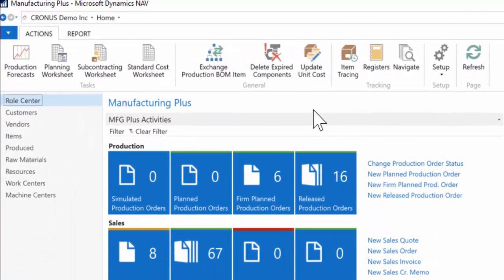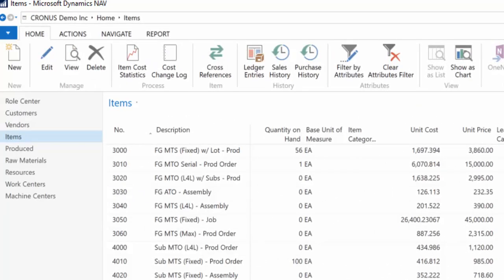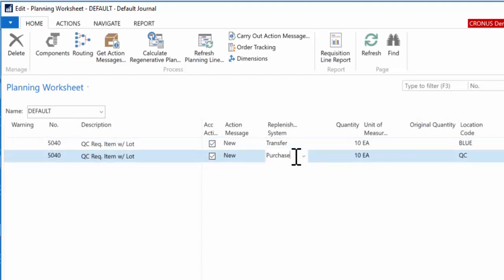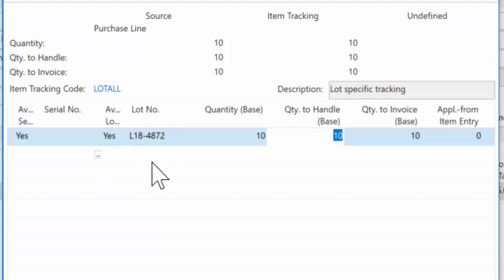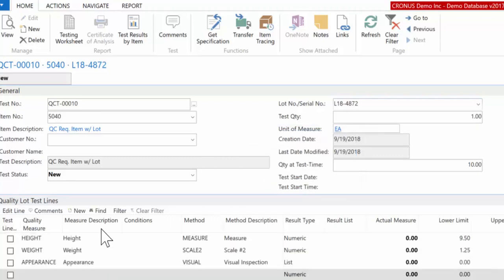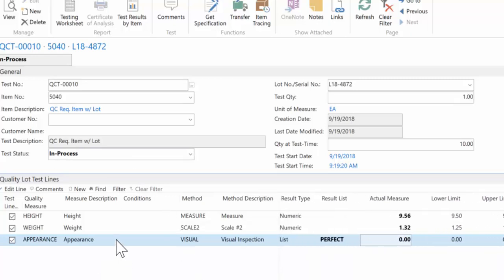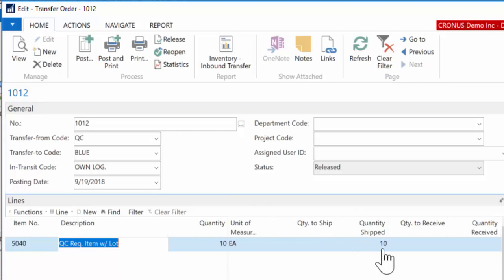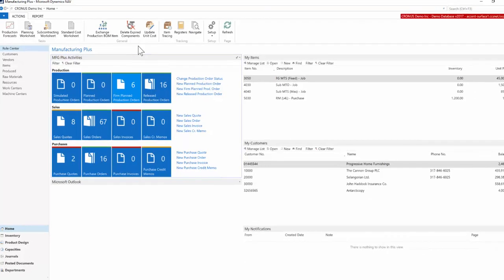Quality Control - Microsoft Dynamics NAV 2018 / 365 Business Central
In this video we highlight a Quality Control add-on's capabilities for Microsoft's Dynamics NAV, or Dynamics 365 Business Central, business management software.  There is a lot more functionality than what we can show in these short videos, so reach out to us to discuss whether Dynamics NAV is a good fit for your business needs.